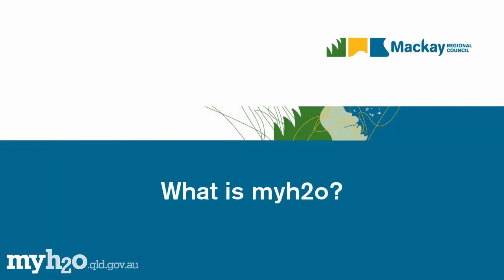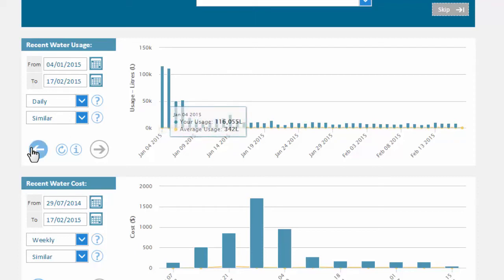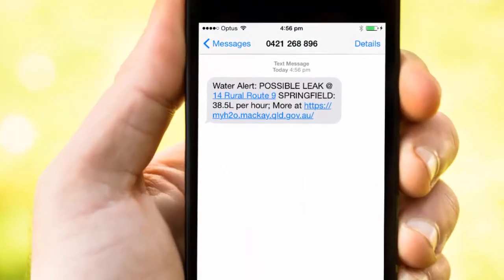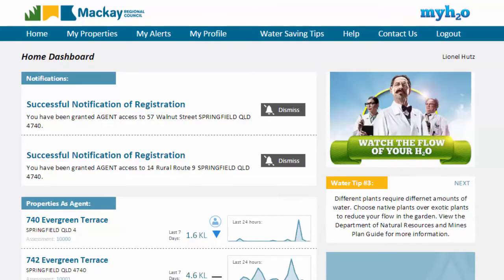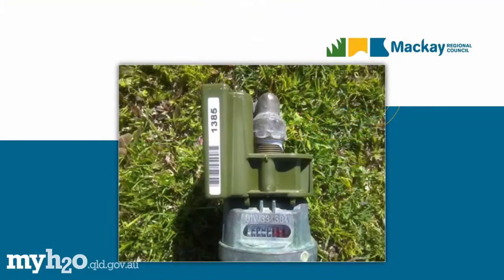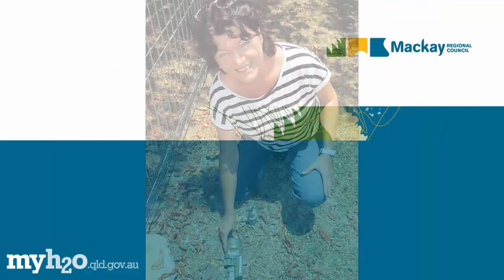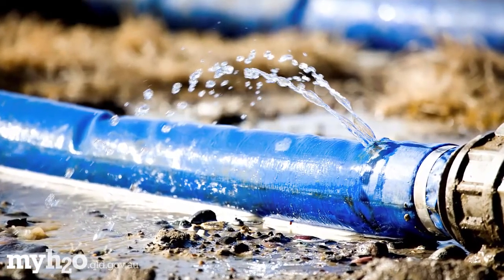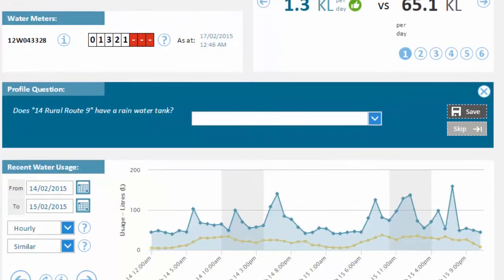myh2o - What is myh2o?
myh2o is Mackay Regional Council's customer web portal for the management and reporting on water consumption. This video will explain what the system can do and how you can use it to save money on your water bill.

myh2o is currently being commercialized for use with other water utilities. More information about this system can be found

"Mackay Council shows way to hi-tech water future" - Article in Local Government News (July 28, 2014)